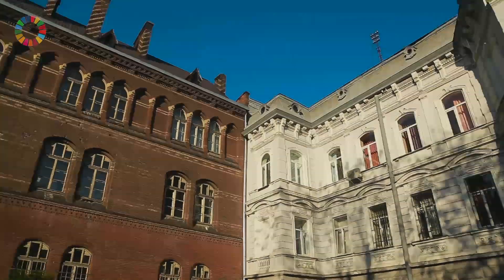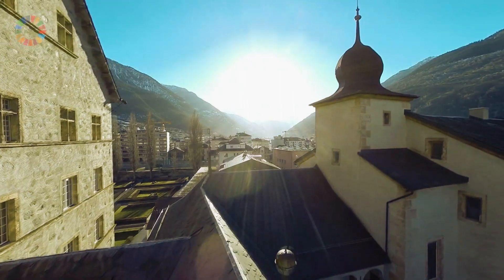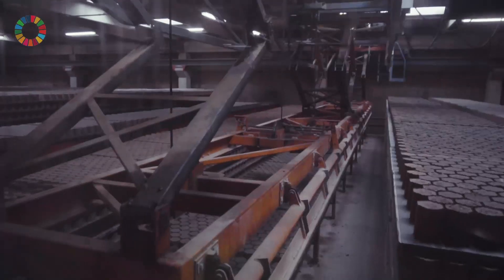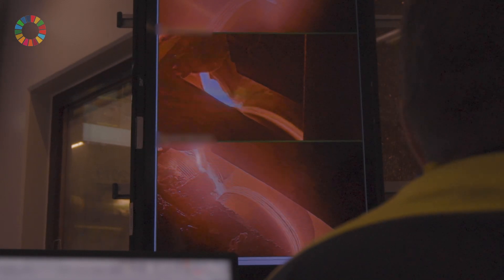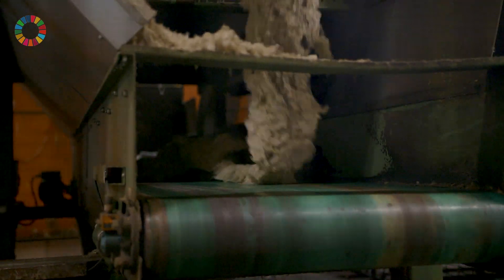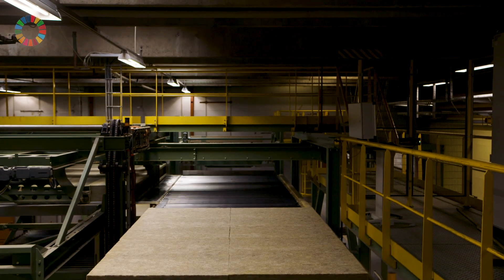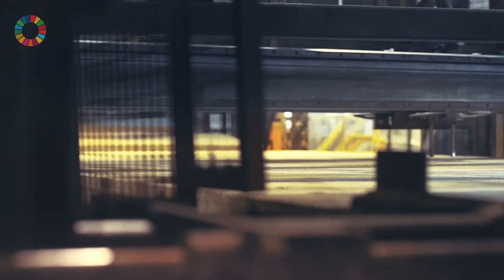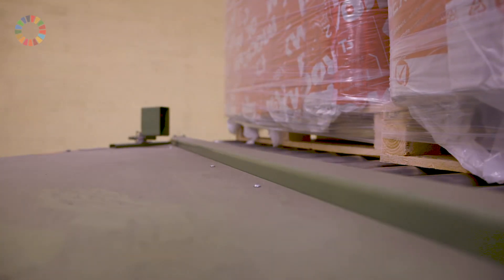ROCKWOOL: Building the future, sustainably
A 2050 decarbonized society can already be reached with the existing technologies

Considering that 2/3 of the world population live in an urban environment, buildings have the highest potential to help solve some of the most pressing climate change challenges.